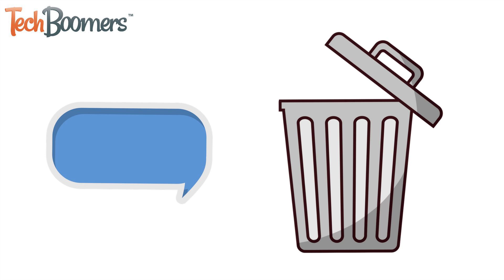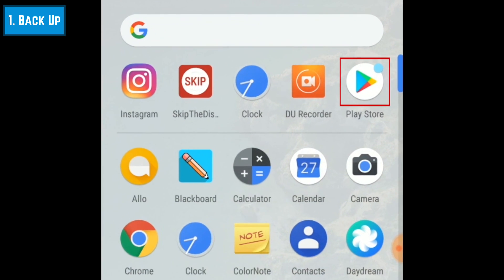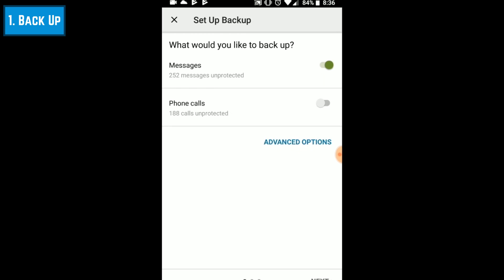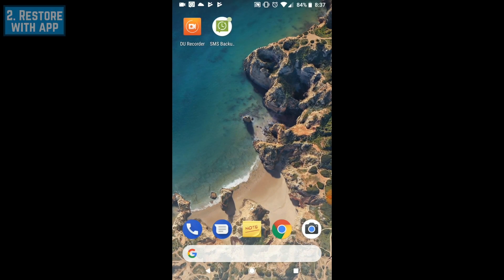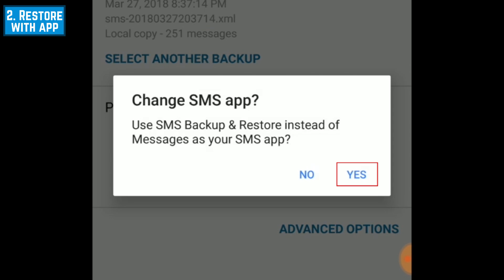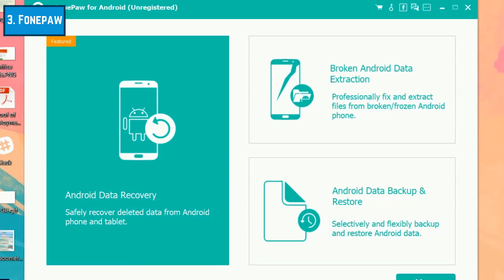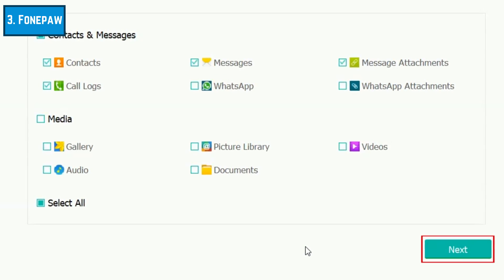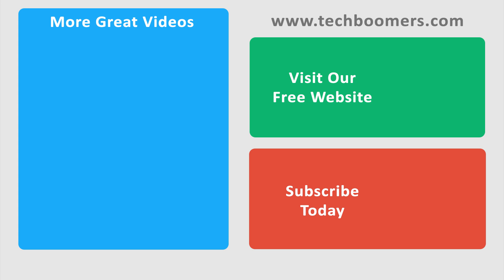How to Recover Deleted Text Messages on Android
Learn how to recover deleted messages from your Android smartphone in 2 different ways - one using just your phone, and one that requires use of a computer. We'll walk you through the steps and explain how the processes work to help you get your messages back.

Ways to Recover Deleted Messages on Android:
- Using the SMS Backup & Restore app
- Using the FonePaw Android Data Recovery software

Chapters:
0:00 Introduction
0:45 Back Up with SMS Backup & Restore
2:25 Recover with SMS Backup & Restore
3:23 Recover with FonePaw Data Recovery